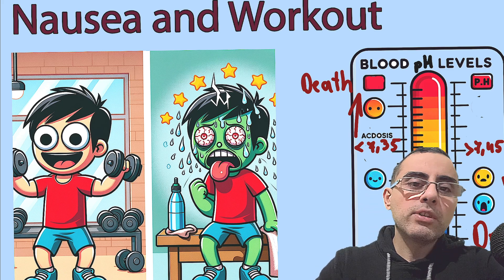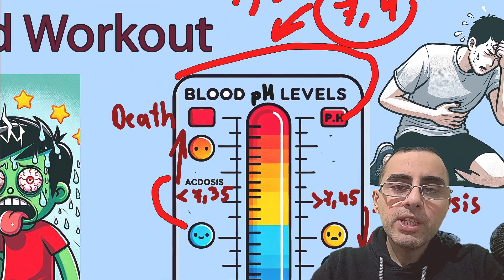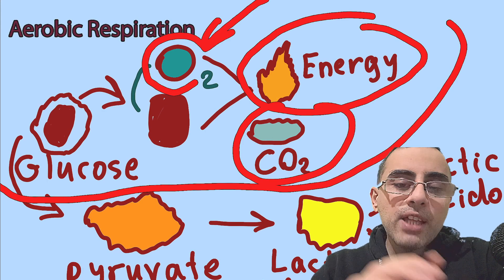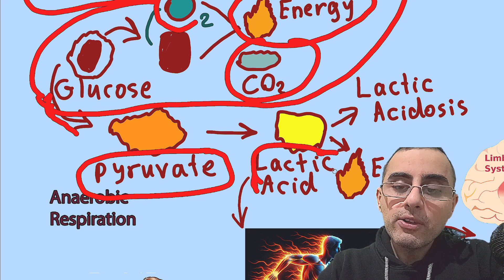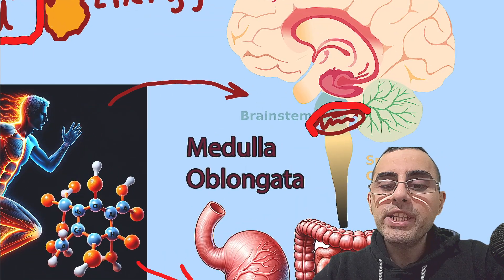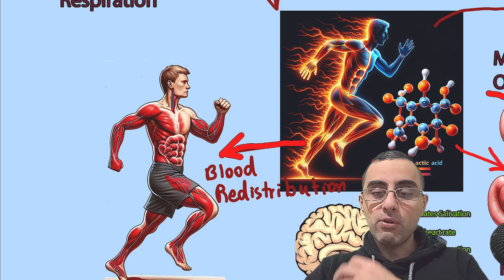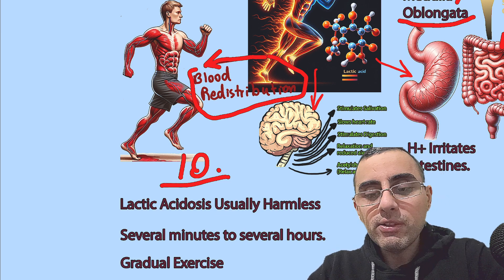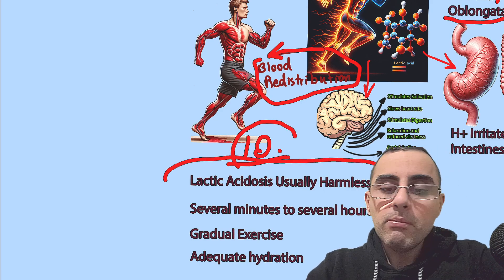Nausea after Workout: Understanding Lactic Acidosis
What causes lactic acidosis during intense exercise?
How does the body handle lactic acid buildup during and after exercise?
What are the symptoms of lactic acidosis, and how long do they last?
Is lactic acidosis a temporary condition for healthy individuals?
How can gradual exercise help the body adapt to lactic acid?
Can Metformin cause lactic acidosis, and how common is it?
Why might a person taking Metformin experience nausea?

Lactic acidosis during exercise is usually harmless and temporary.
Symptoms of lactic acidosis typically subside within 10 minutes post-exercise.
Regular, gradual exercise helps the body become more efficient at handling lactic acid.
Drinking plenty of fluids is essential to manage lactic acidosis during exercise.
Lactic acidosis can rarely lead to metabolic acidosis, potentially causing severe health issues.
Metformin, an antidiabetic drug, can cause lactic acidosis, though it's a rare occurrence.
Nausea in Metformin users is often due to small intestine irritation rather than lactic acidosis.
Lactic acidosis symptoms include muscle burning, increased breathing rate, nausea, and weakness.
The body learns to use lactic acid for energy and clears it more efficiently over time.
Understanding the body's response to lactic acid is crucial for fitness and health enthusiasts.